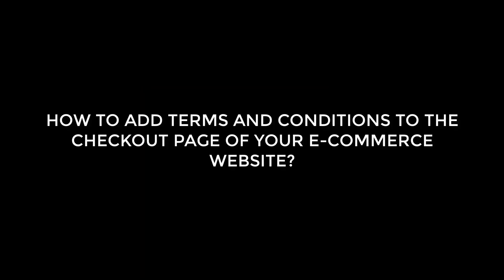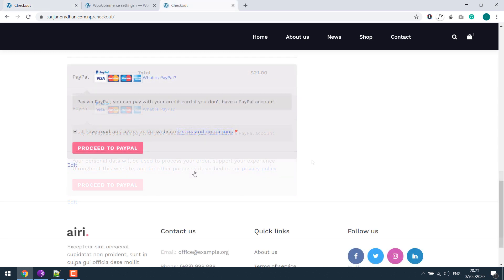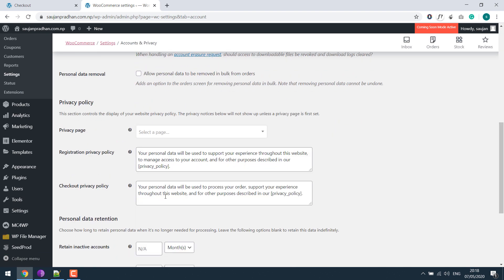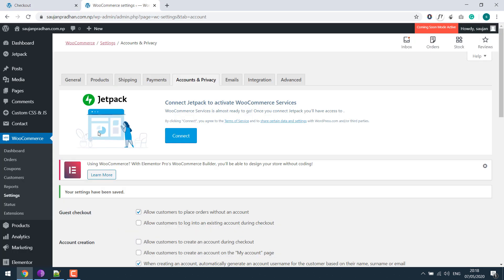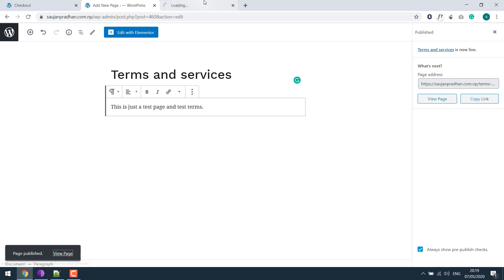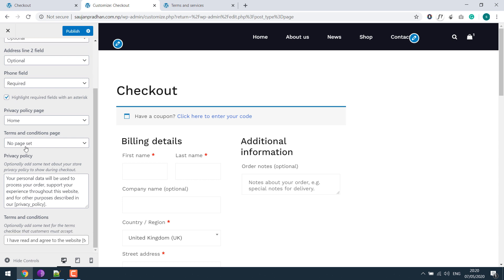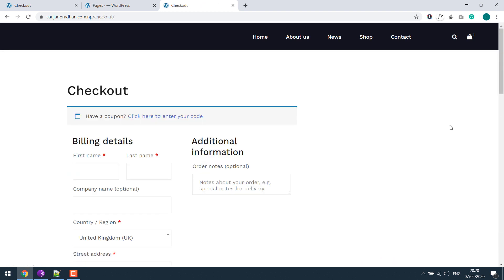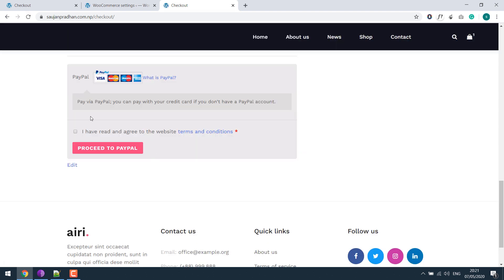How to add Terms & Condition to the checkout page (e-commerce WordPress site - WooCommerce plugin)?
Woocommerce Customization 2021 (checkout page / default text changes etc)

If you have an e-commerce WordPress website and are using woo-commerce for selling your products or services, and are willing to add terms and condition page at the end of the checkout, then this video tutorial is for you. All the customers buying the product from your website will have to compulsorily agree (tick) the terms to make the final payment processing.

It’s very easy to add the terms, the only thing is you’d need to write one, configuring with the woo commerce is just a few steps.

FREE courses on WordPress (free for a month)

Start your YouTube Channel (from basics)